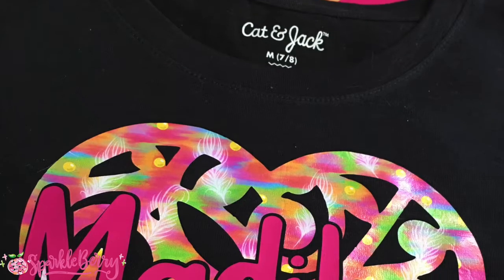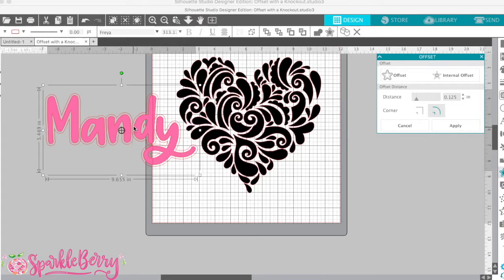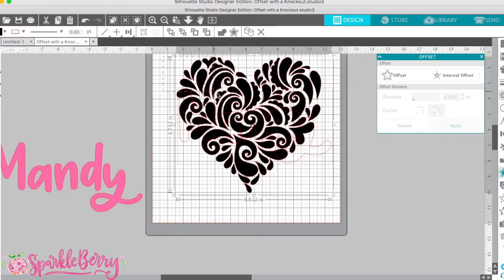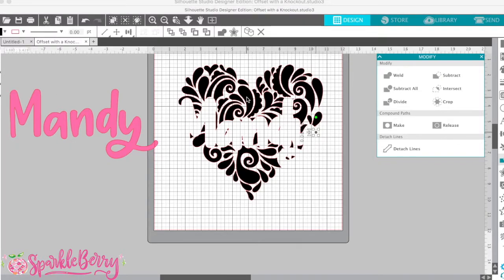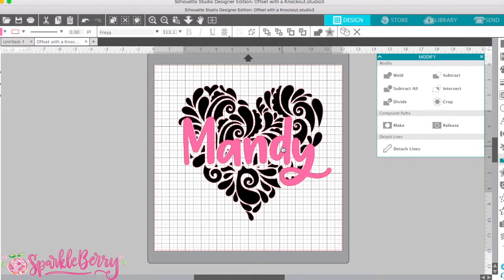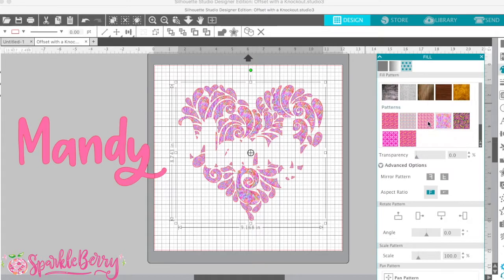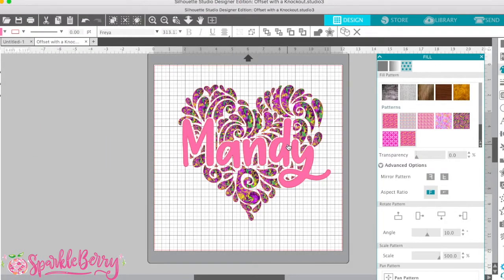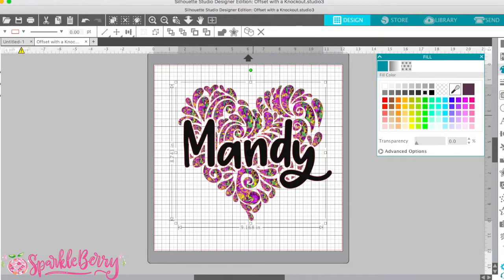How to Offset and Knockout in Silhouette Studio Step By Step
Ever wonder how to create shapes with names inside in Silhouette Studio? I'm discussing the offset and knockout function using your Silhouette. I walk you through the process, step by step in this DIY video! Patterned Craft Vinyl and much more is found